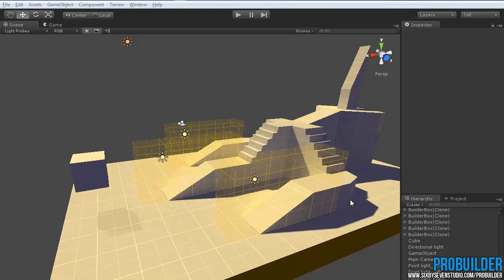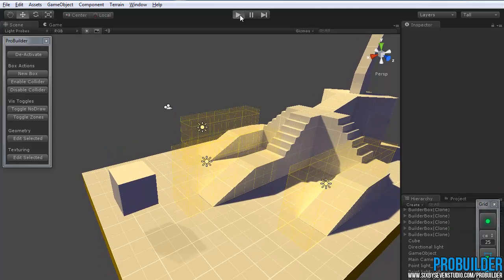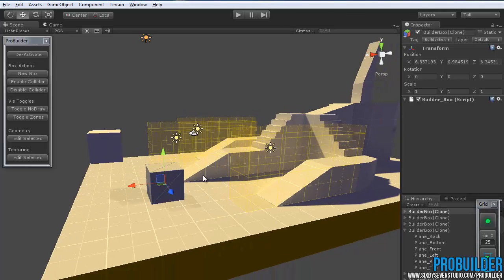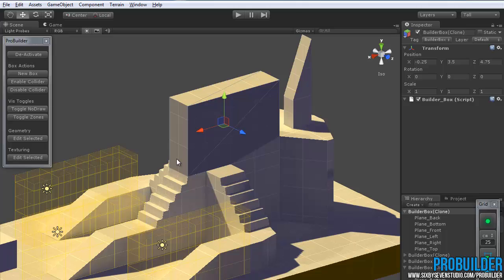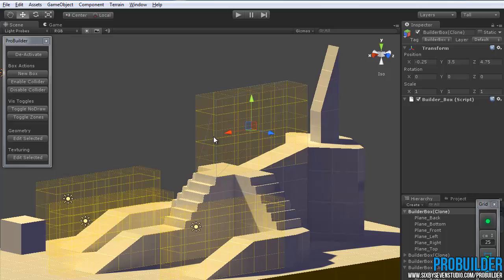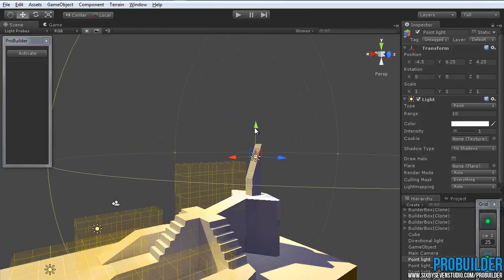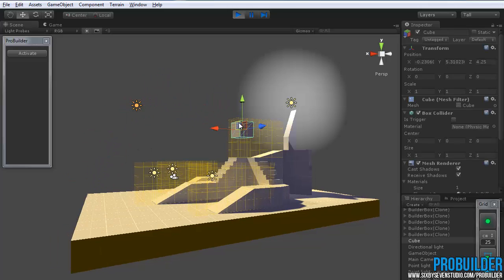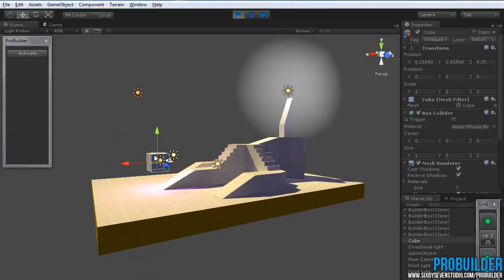Intro to ProBuilder Part 3: Trigger Volumes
ProBuilder is a custom tool for the Unity 3D engine that allows geometry creation ("modeling"), editing, texturing, UV Control, and much much more. All with emphasis on a fast, intuitive, and powerful workflow.

Make your voice heard on the forums!